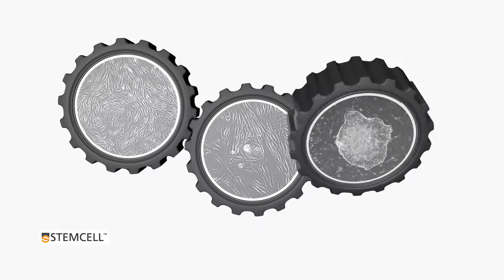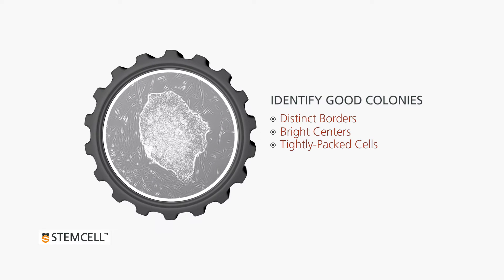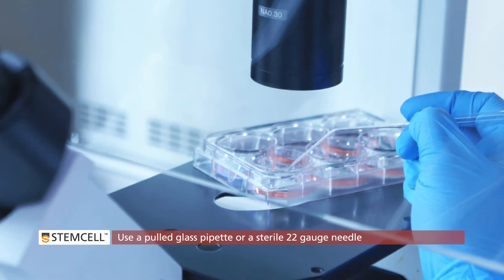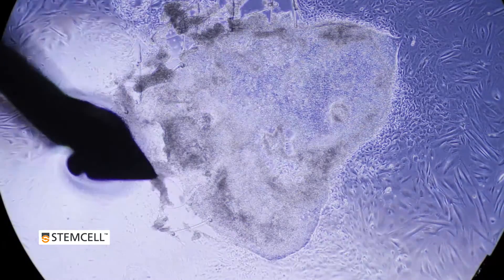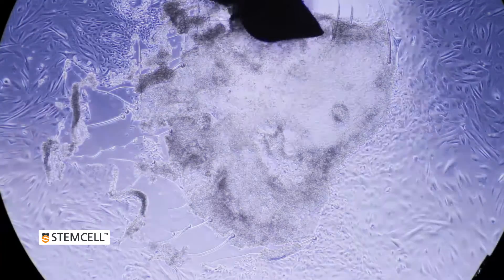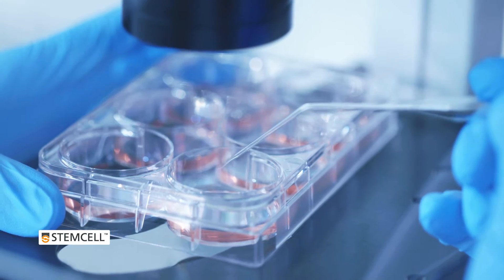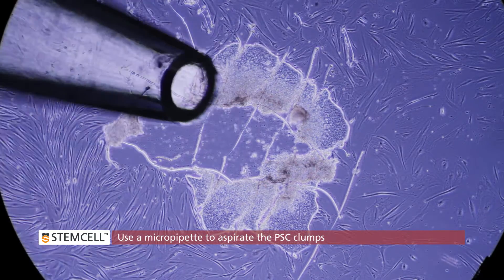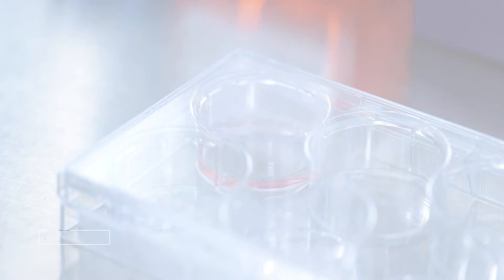How to Harvest Reprogrammed iPS Cell Colonies in TeSR™-E7™ Reprogramming Culture Medium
TeSR™-E7™ is a xeno-free and defined reprogramming culture medium optimized for the generation of human induced pluripotent stem (iPS) cells without the use of feeders. This video describes the characteristics of reprogrammed iPS cell colonies and provides instructions for manually harvesting putative iPS cell colonies for replating and further expansion.

View additional technical tips on reprogramming somatic cells using TeSR™-E7™ reprogramming culture medium